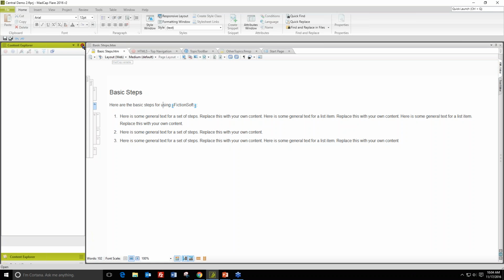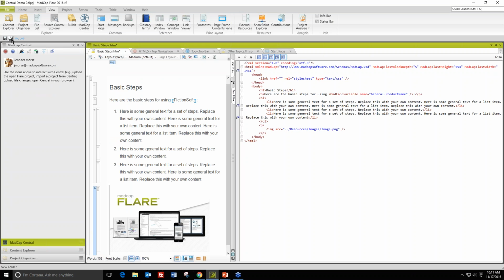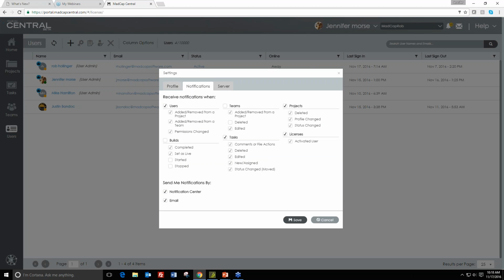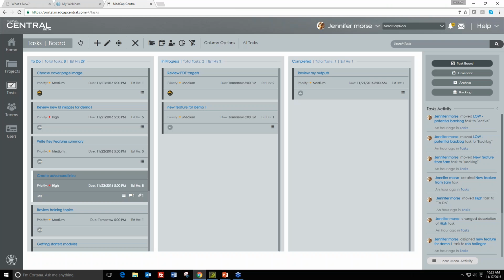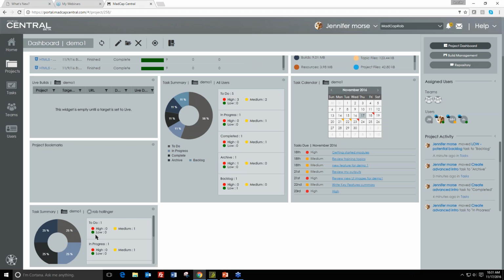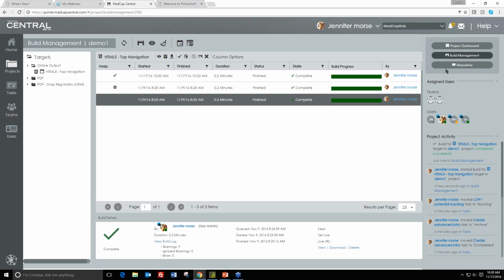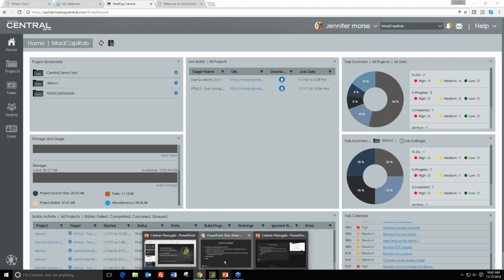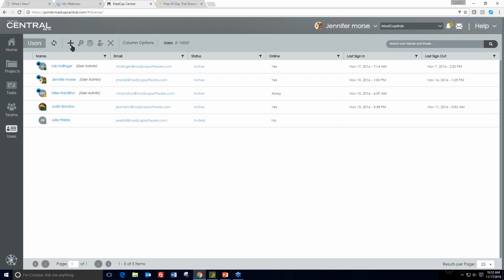Official Webinar -- Introducing MadCap Central: An Overview + MadCap Flare 2016 r2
MadCap Central is a new cloud-based content management platform for content developers. With MadCap Central, you can improve content quality, gain greater insight into tasks and production schedules, work collaboratively with teams and departments, and automate processes to further extend the authoring and publishing capabilities of MadCap Flare. To coincide with the release of MadCap Central comes a new update to MadCap Flare, combining powerful desktop authoring with a cloud-based content management environment.

With MadCap Central, you can manage and host projects in a centralized environment; manage and host content (projects and output) in the cloud safely and securely; track and manage tasks, assign user permissions and collaborate with teams; automate, manage and publish builds; use widgets to customize the dashboard.

Join Jennifer Morse, Product Evangelist, for a live webinar presentation covering the exciting new features and benefits of MadCap Central, along with the updates and integration added to MadCap Flare.